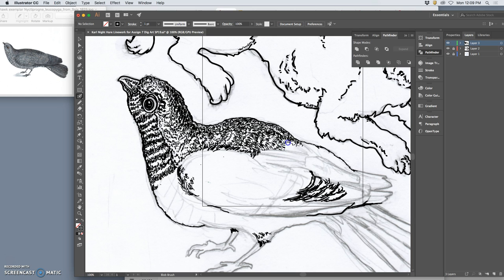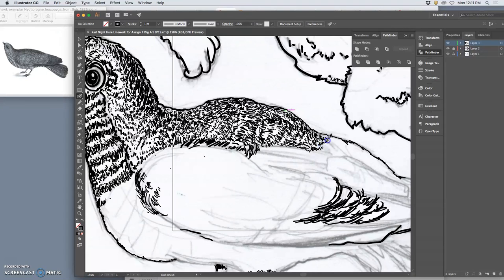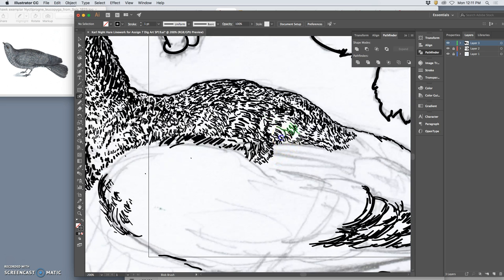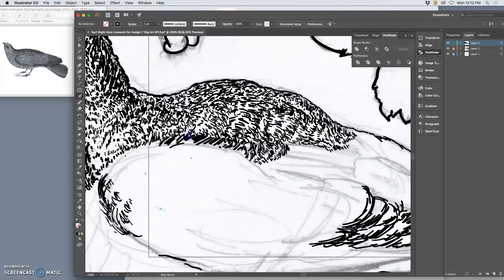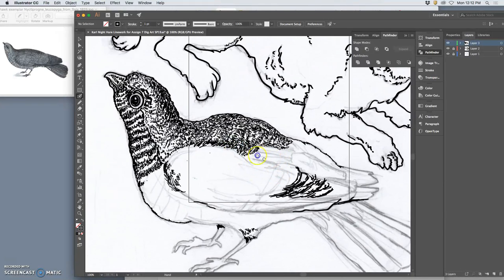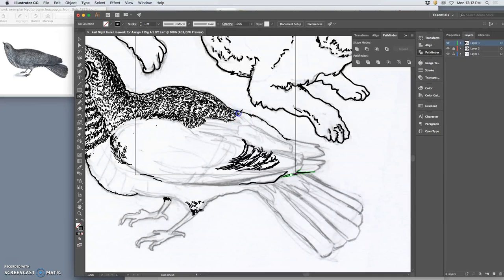5 Even More Blob Brush Texturing as Digital Inking